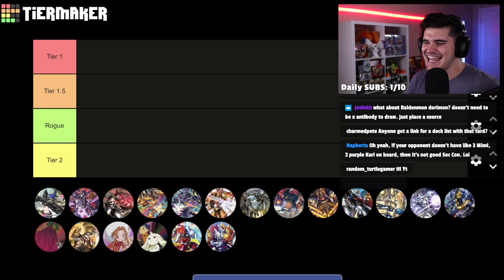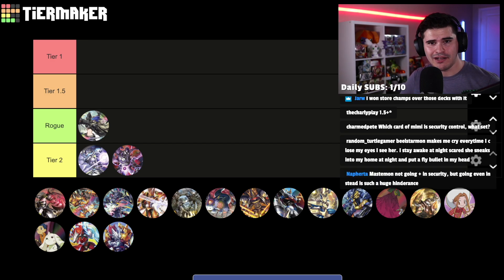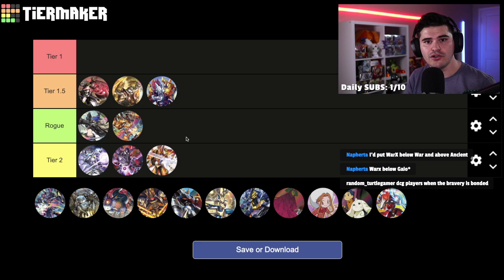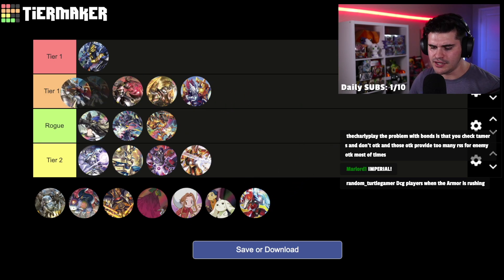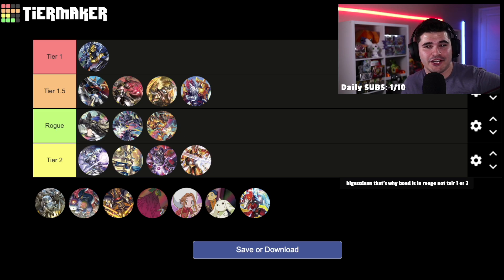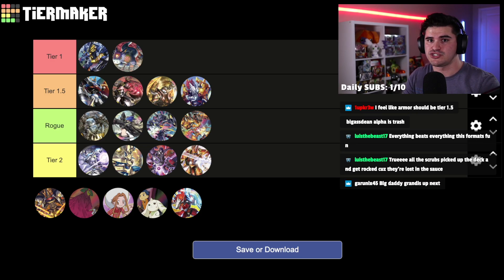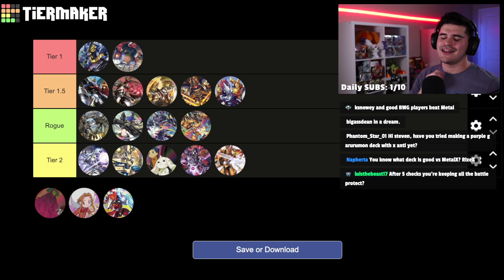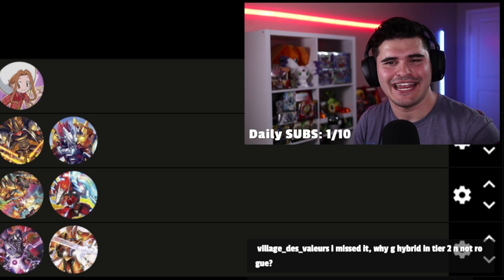These are the BEST and the WORST Digimon Decks?? | Digimon Card Game Set 9 X Record Tier List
Today we rank the Best Decks in the Digimon TCG Set 9 Format. X Record has given us a lot of cards that boost the power levels of NEW and FAST archetypes, but which one reigns supreme and has the best chance of winning the upcoming regional championships? Let's find out!